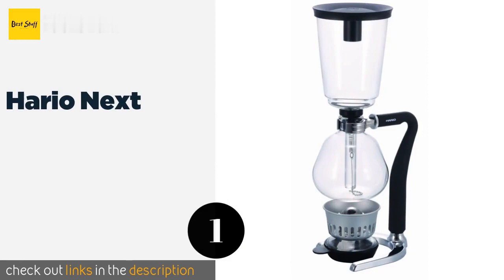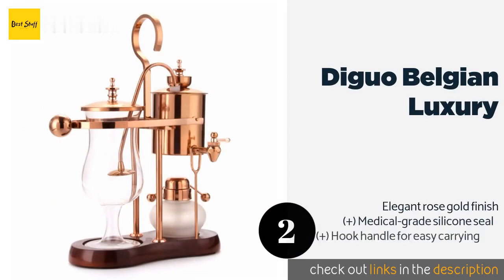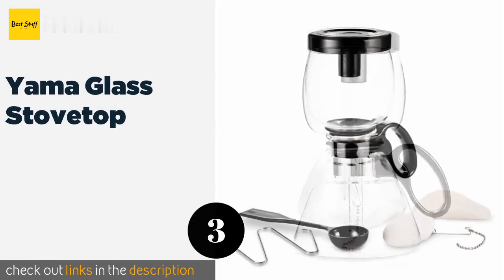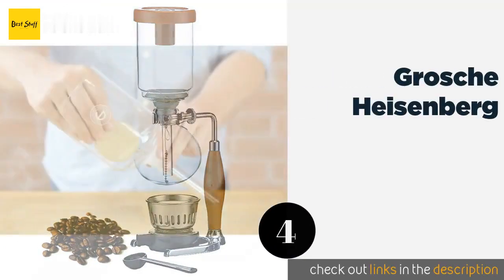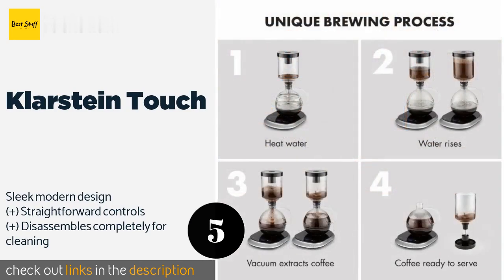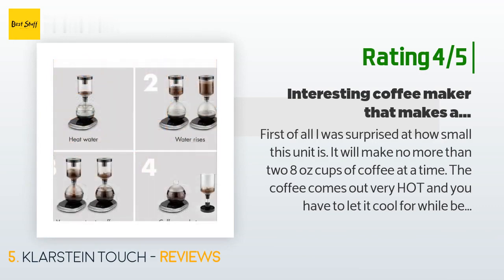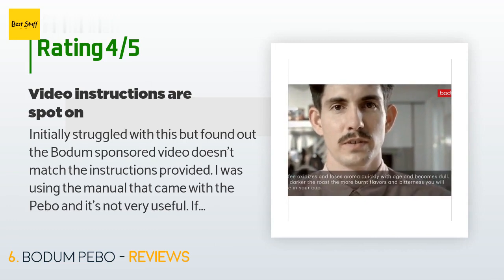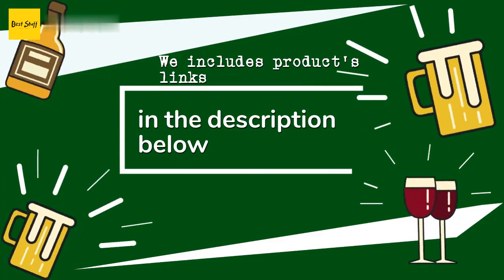🌵6 Best Siphon Coffee Makers 2020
1 - Hario Next:
✅ Amazon US
🌏 Amazon International

2 - Diguo Belgian Luxury:
✅ Amazon US
🌏 Amazon International

3 - Yama Glass Stovetop:
✅ Amazon US
🌏 Amazon International

4 - Grosche Heisenberg:
✅ Amazon US
🌏 Amazon International

5 - Klarstein Touch:
✅ Amazon US
🌏 Amazon International

6 - Bodum Pebo:
✅ Amazon US
🌏 Amazon International